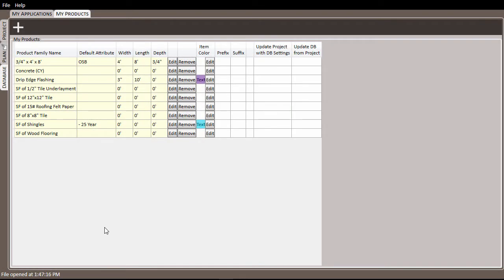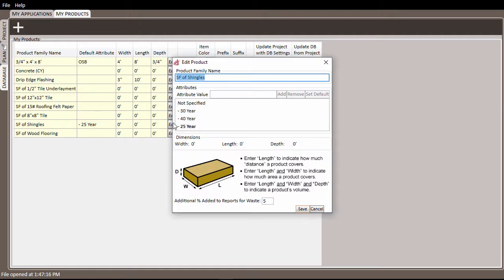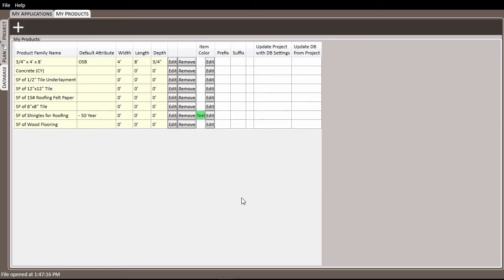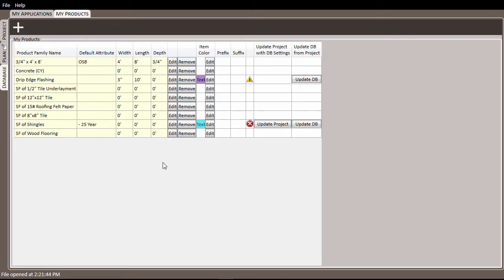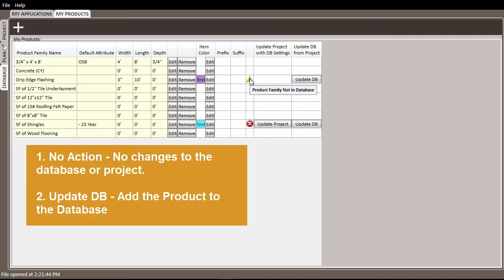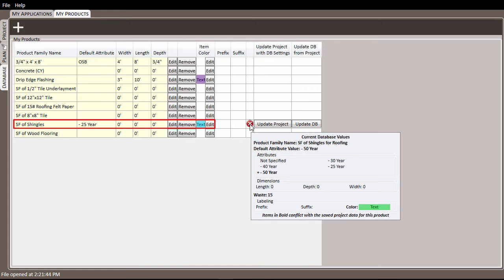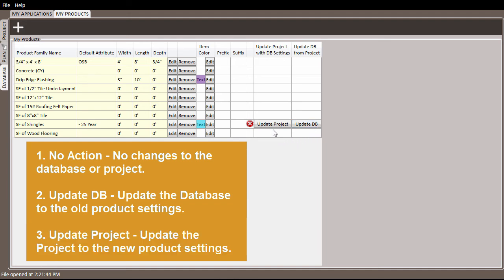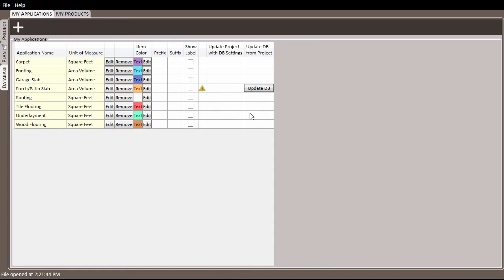Managing Your PROtrade Database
How to manage the custom applications and products in your PROtrade Database.